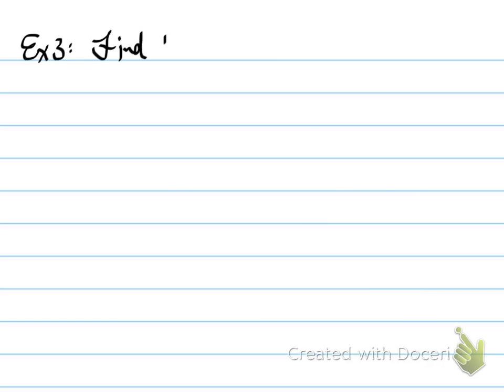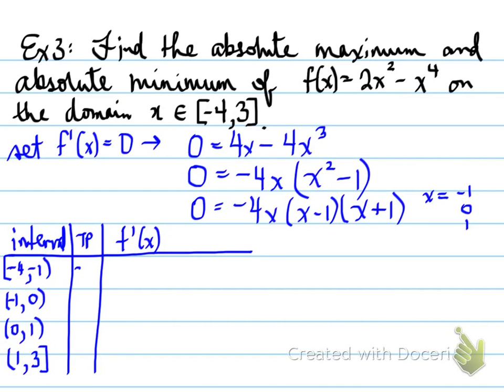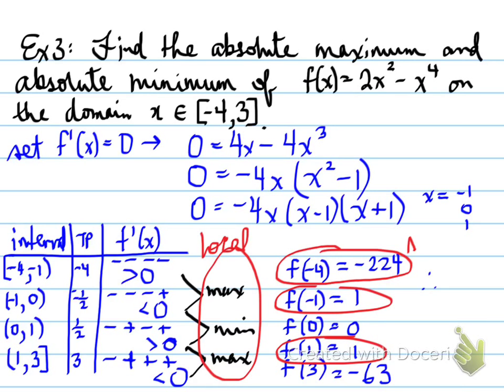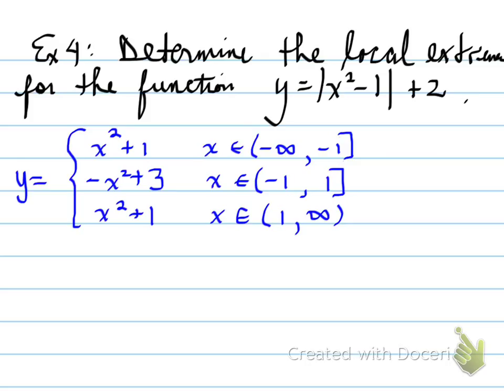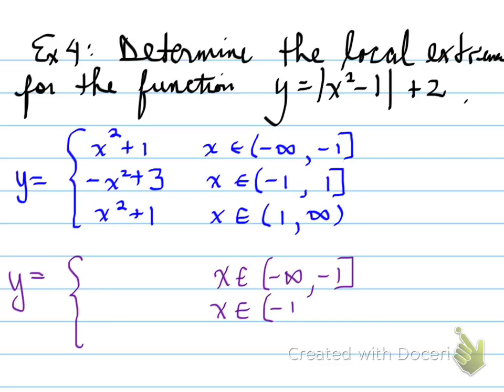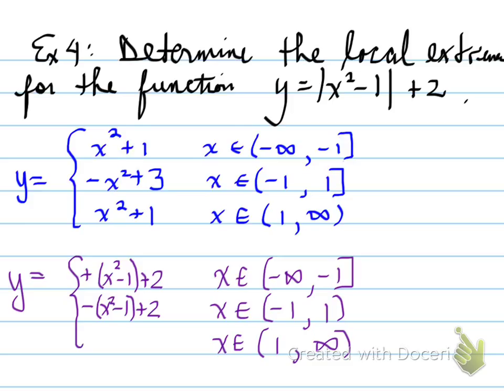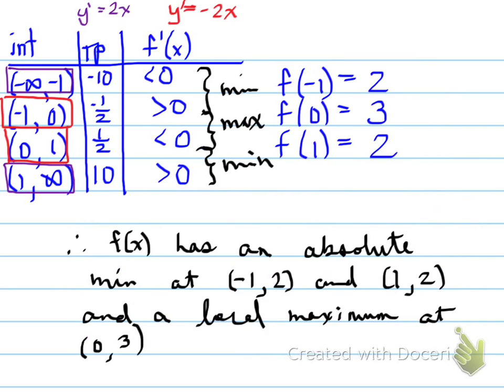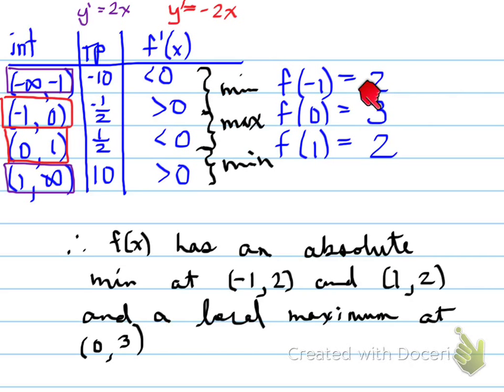MCV 4.2 Maximum and Minimum part 2